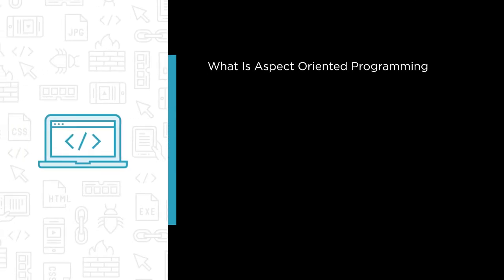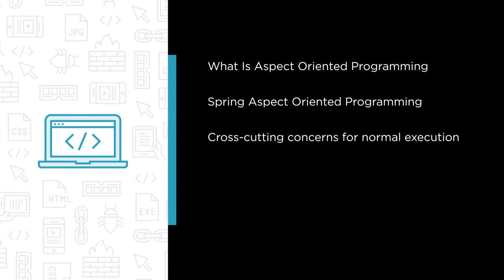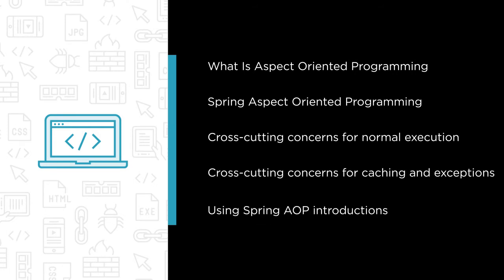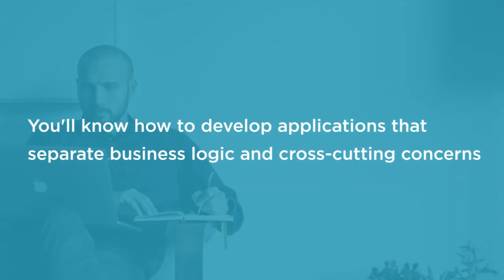Spring Skills: Aspect Oriented Programming with Spring AOP Course Preview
Join Pluralsight author Catalin Tudose as he walks you through a preview of his "Spring Framework: Aspect Oriented Programming with Spring AOP" course found only on Pluralsight.com. Build your technology skills with Catalin’s help by learning to build modular programs that separate the main functionality from the cross-cutting (orthogonal) one. Visit Pluralsight.com to start learning Spring skills today!